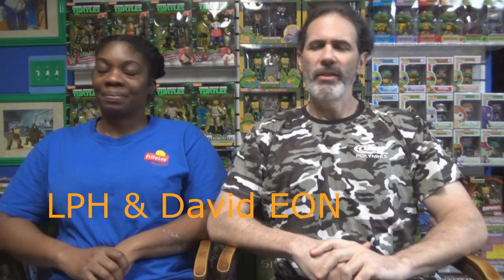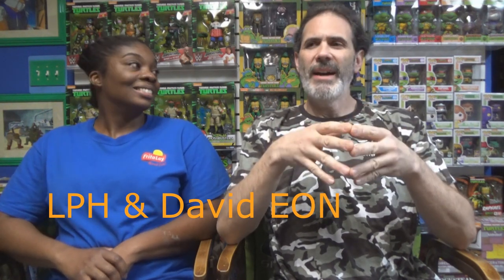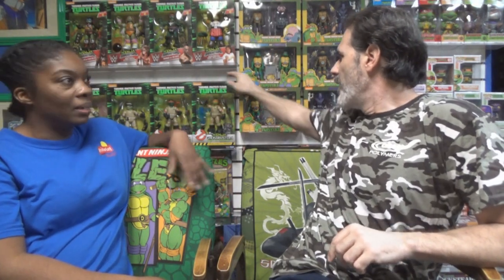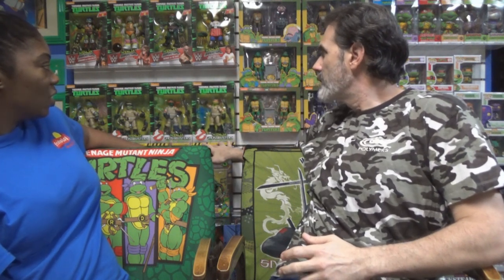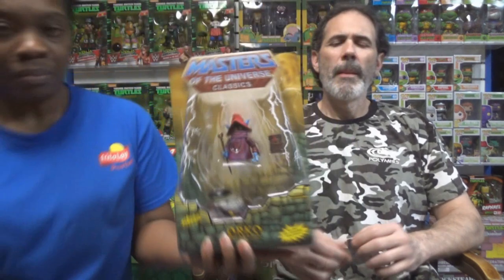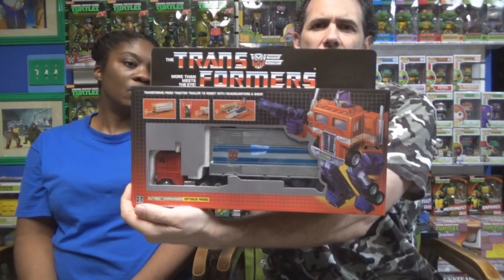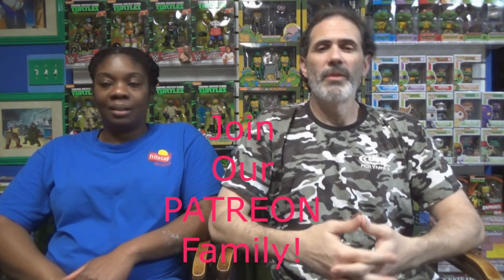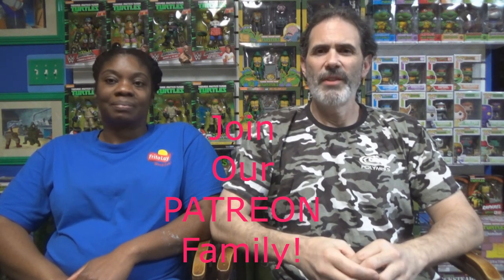Adult Action Figure Collecting In the Box vs Out of the Box!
Should you open them or shouldn't you? And should you worry about how other people stage their collection?